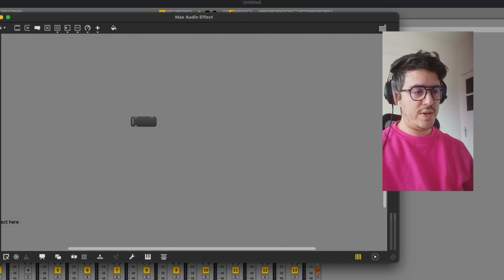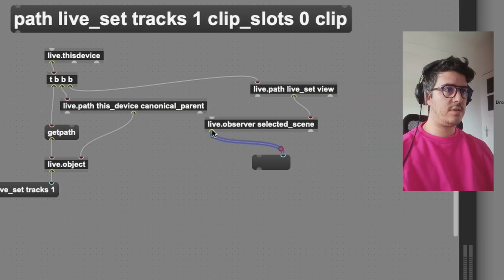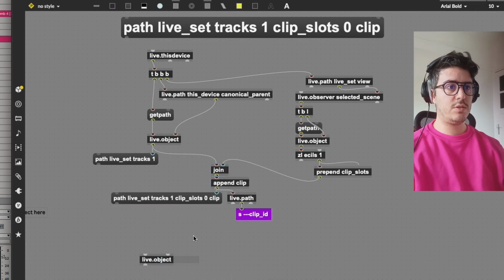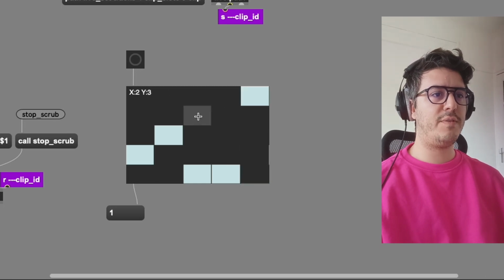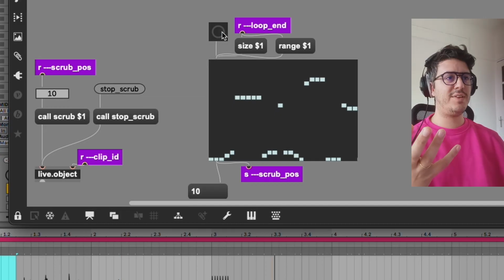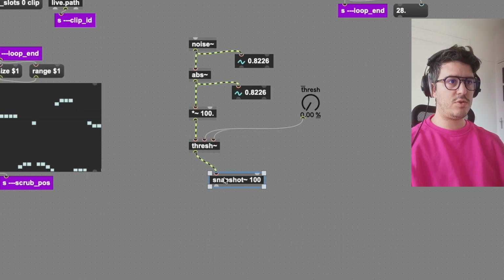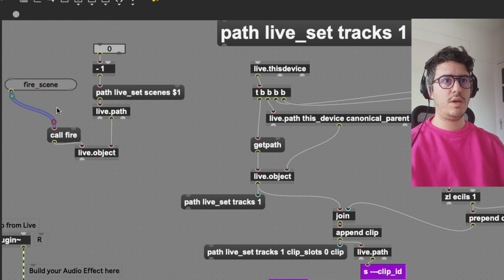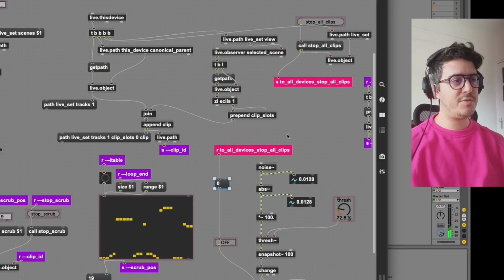M4L, a device to scrub clips using the LOM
Building a M4L to scrub clips using the LIVE object model.
Using itable, and noise~ to generate control with probability.